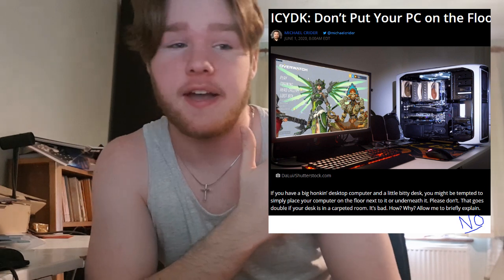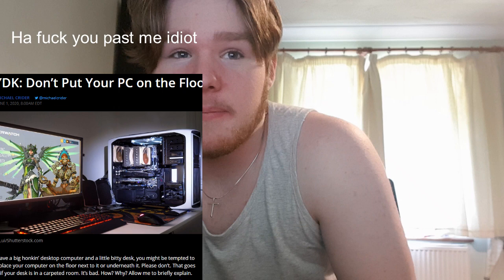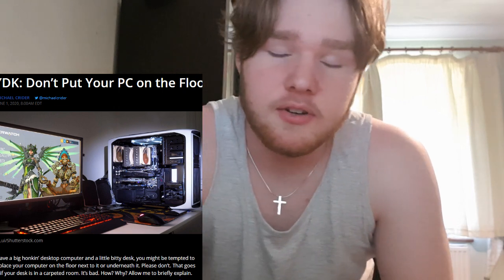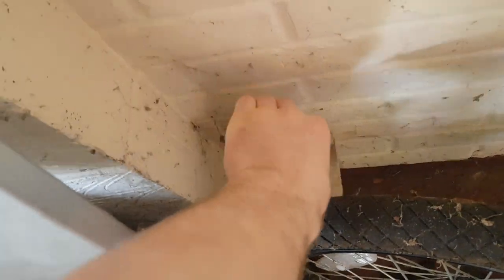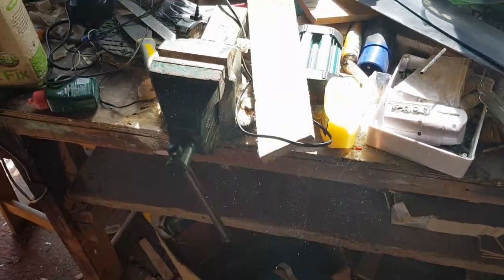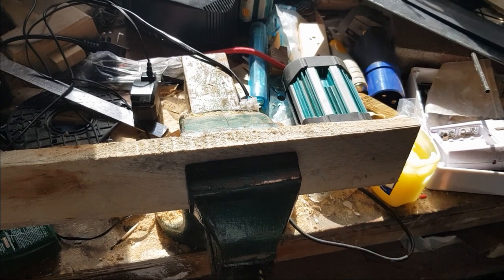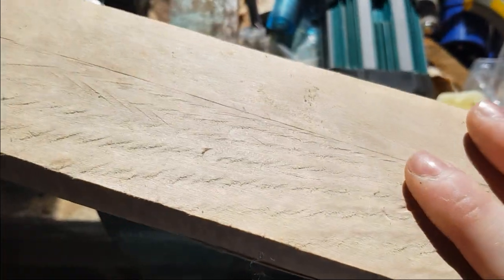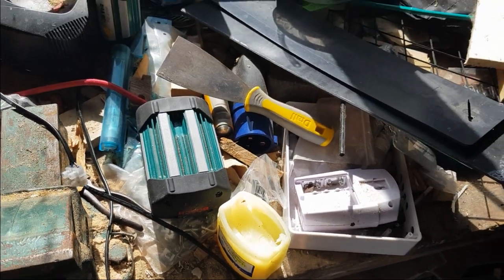A Man With A Green Screen Gets Wood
I found some article in the internet backwater
that's literally it